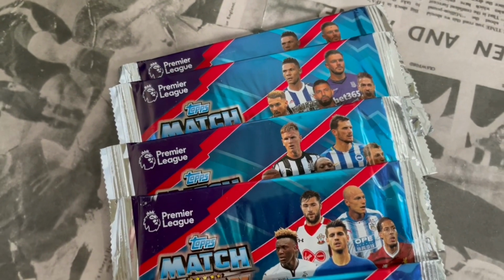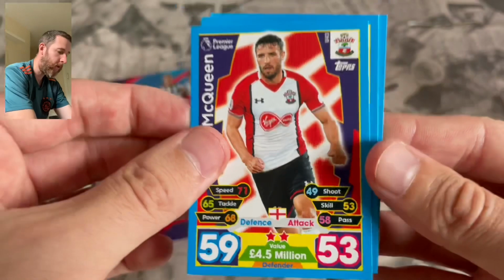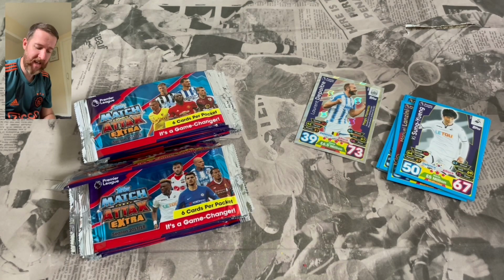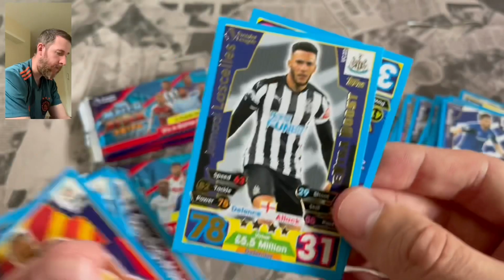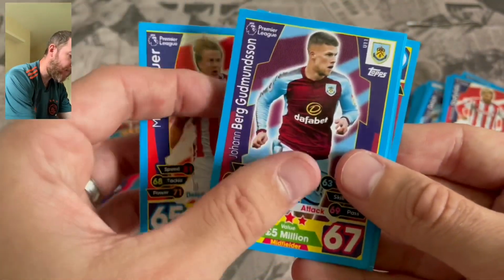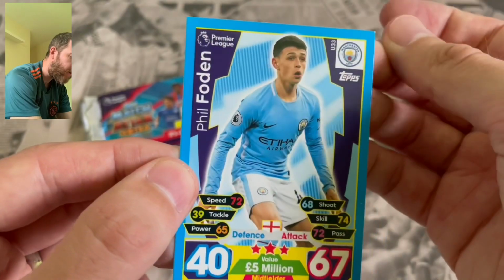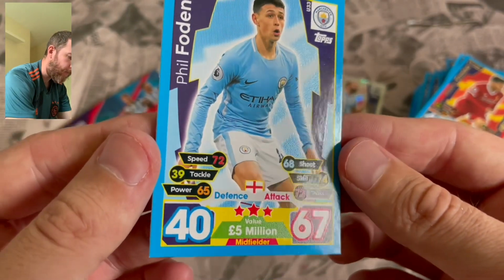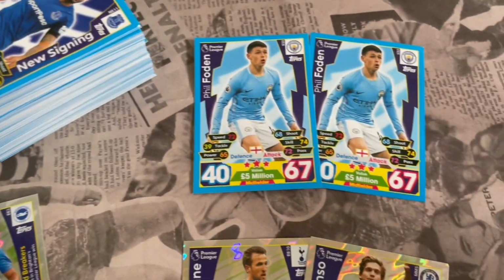Phil Foden *Rookie Card*!!! Match Attax Extra 2017/18 Collection…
In today’s video I open 20 packs of Match Attax Extra 2017/18 Hunting For Phil Foden Match Attax Rookie Card..

I picked up these Match Attax Extra 17/18 packs from eBay for the bargain price of £7…

This card is Foden’s first ever Match Attax Card and is becoming popular with soccer card investors who can’t afford his more expensive Rookie Cards such as Panini Donruss.

These cards have been selling on eBay from around £9 each to upwards of £35 depending on the quality of the card..

Let me know what you think of this card as an investment or if you just like the design. It’s definitely worth a punt for 20 packs for £7..

Expect lots more videos on the channel over the next couple of months featuring The New Panini Adrenalyn XL 2021/22 Collection & Match Attax 2021/22 Collection...

Or